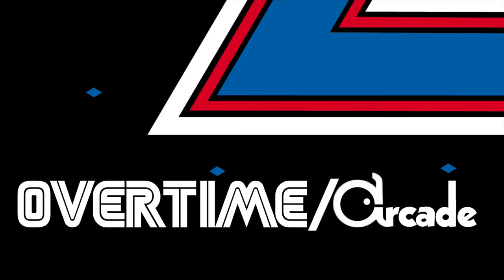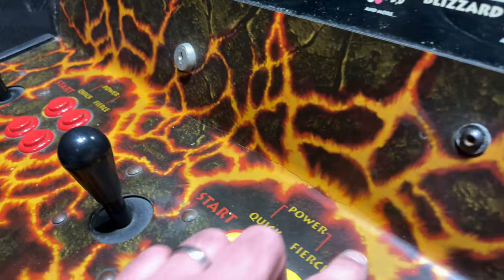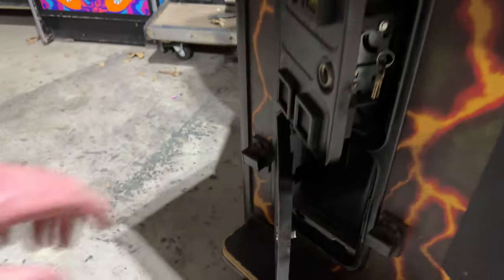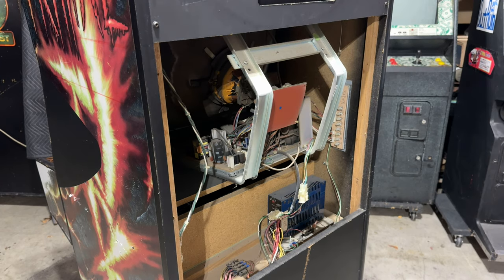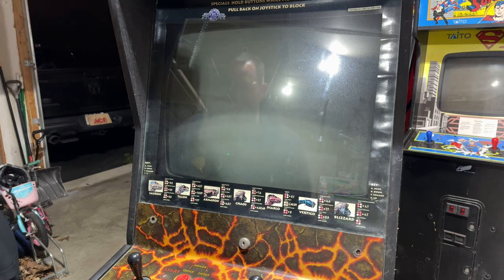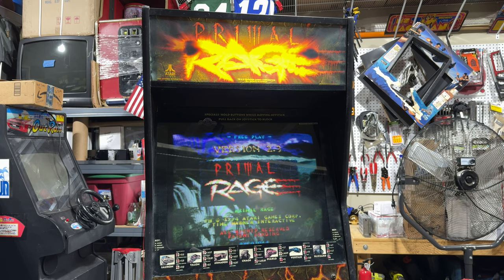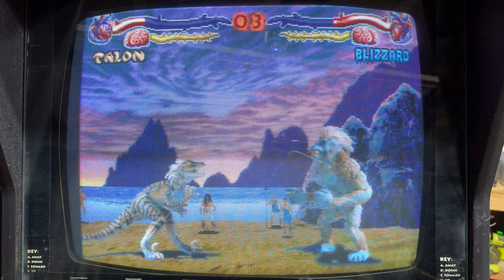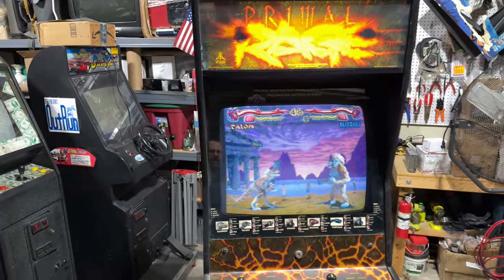$100?! 🤯 I got an Atari Primal Rage arcade machine for HOW MUCH?! 🦖 🌋 🦍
iPhone/iOS users! If you don't see the Join button, check out this brief video for an easy solution

Does this thumbnail count as Jurassic Park cosplay?

Episode #90

or listen on your favorite podcast platform

- GC Electronics Alignment Tool Kit